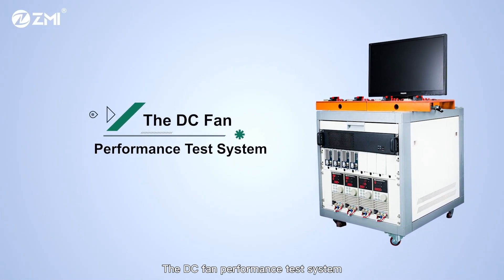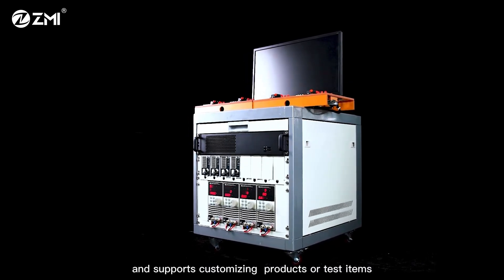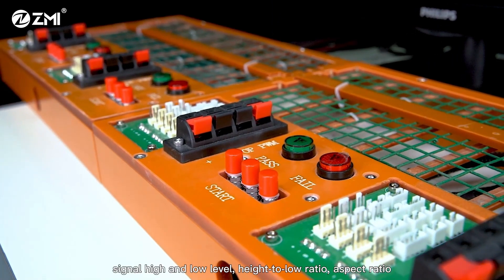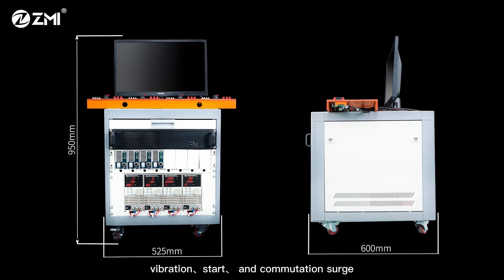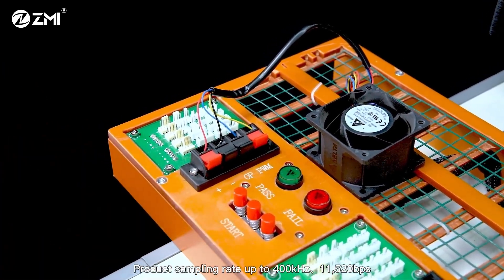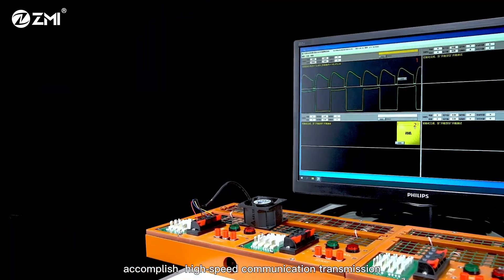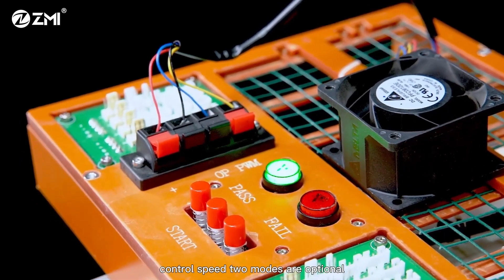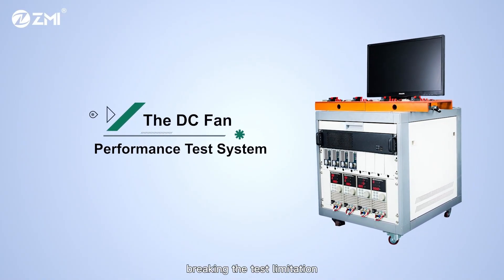ZMI | The DC Fan Performance Test System production line version